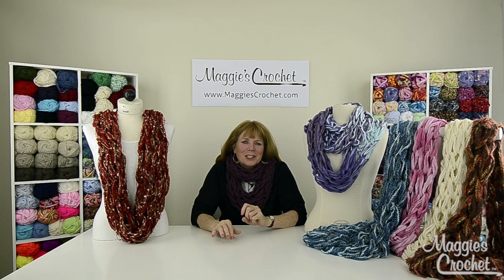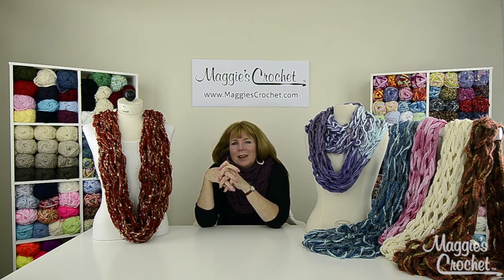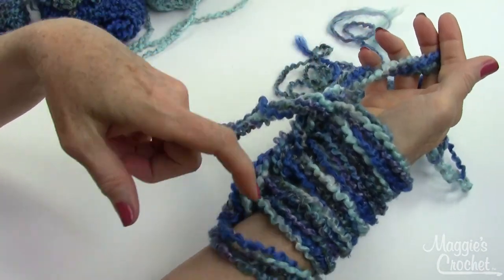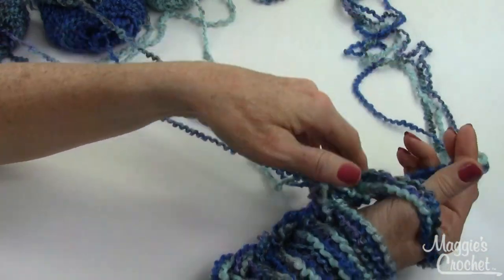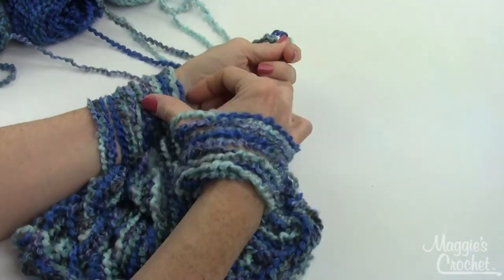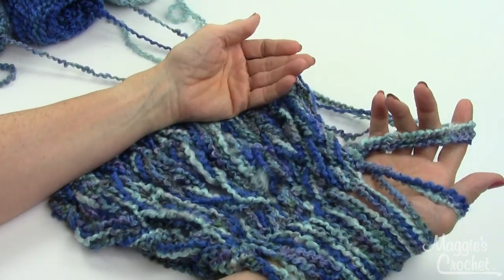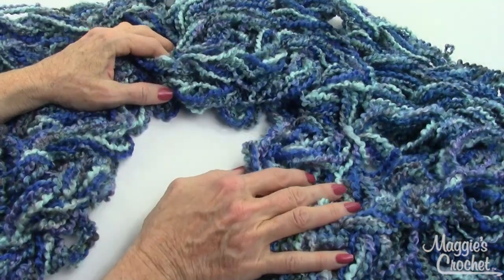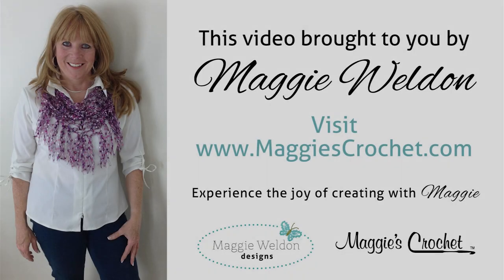Arm Knit Cowl Infinity Scarf with Lion Brand Homespun Yarn - Right Handed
REQUESTS WELCOME!!!